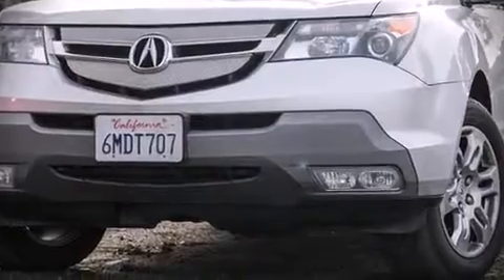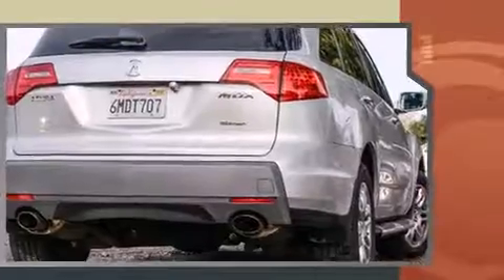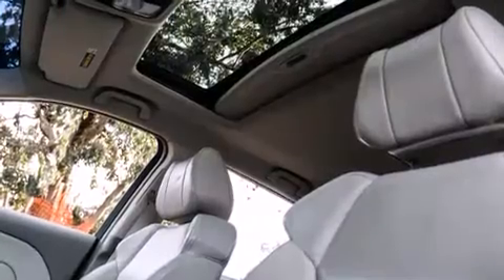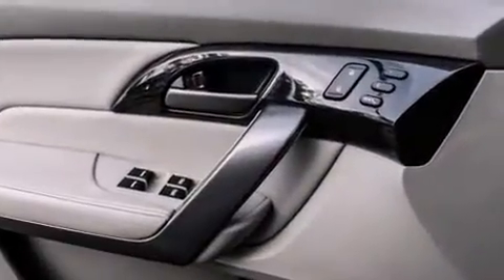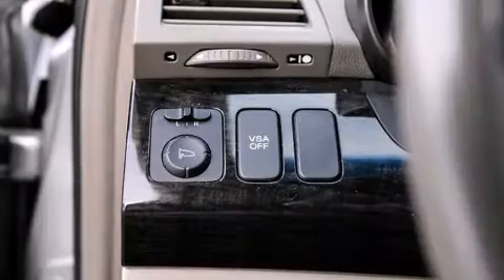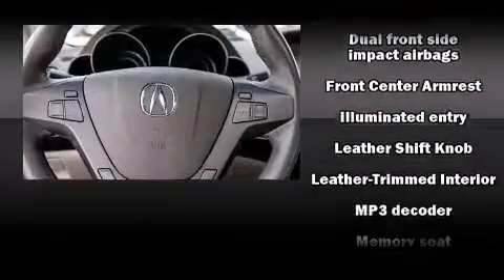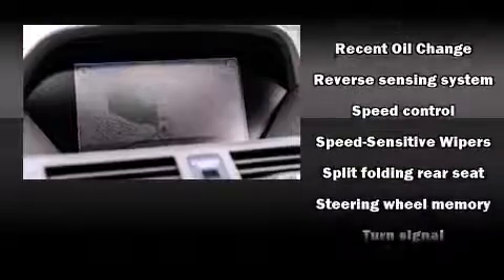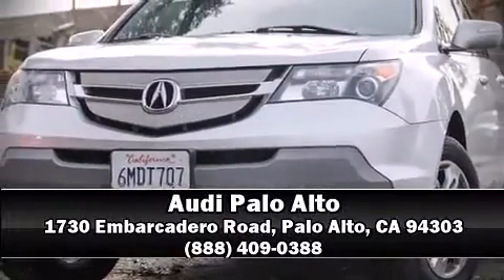2007 Acura MDX AWD Technology PKG Navigation Rear DVD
Come test drive this 2007 Acura MDX. A 3.7 liter V-6 engine pairs with a sophisticated 5 speed automatic transmission, and for added security, dynamic Stability Control supplements the drivetrain. A wealth of standard features means that you no longer have to sacrifice. Like leather upholstery, a built-in garage door transmitter, a power seat, front and rear air conditioning, power moon roof, skid plates, rear wipers, and remote keyless entry. Third row seats expand the maximum passenger capacity to 7. With high intensity discharge headlights illuminating your path, you'll always appreciate maximum visibility. You and your passengers will enjoy the stereo system, which includes a CD player with MP3 capability, steering wheel mounted audio controls, and 10 speakers, providing excellent sound throughout the cabin. Acura ensures the safety and security of its passengers with equipment such as: dual front impact airbags, head curtain airbags, traction control, anti-whiplash front head restraints, a panic alarm, and 4 wheel disc brakes with ABS. Brake assist technology provides extra pressure when applying the brakes. You will have a pleasant shopping experience that is fun, informative, and never high pressured. Please don't hesitate to give us a call.